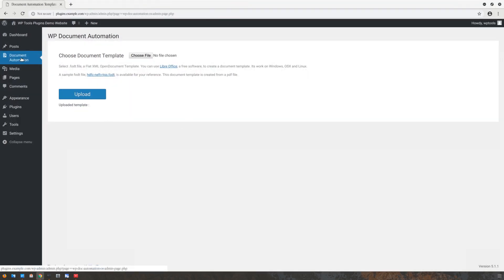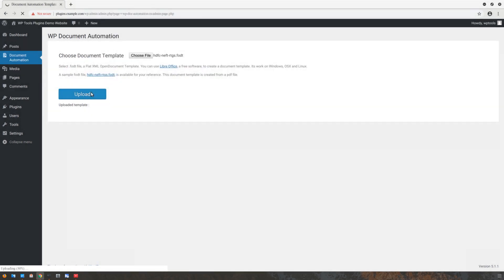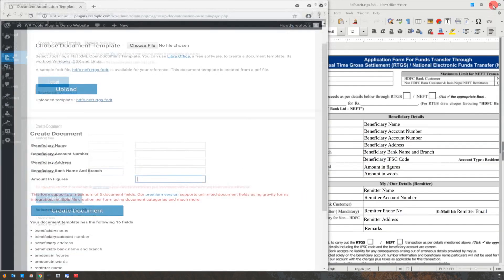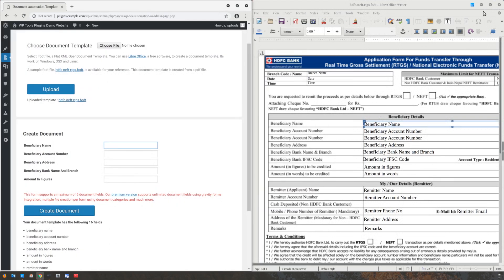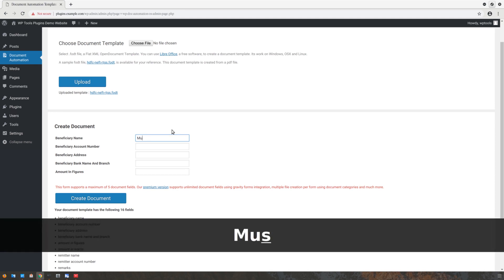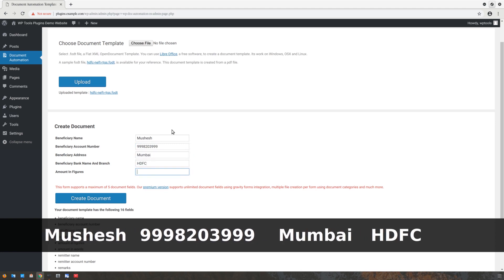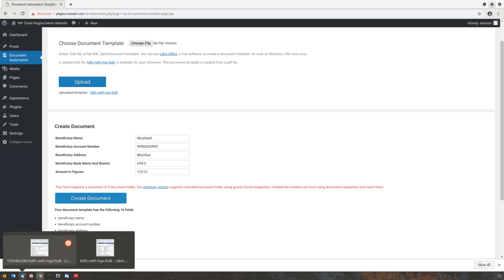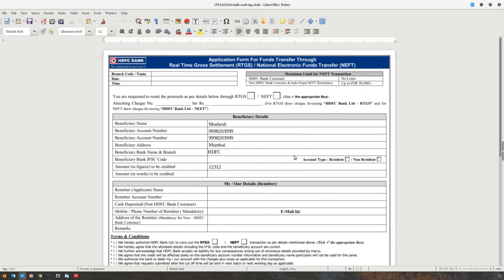Setting up document template & creating word documents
In this video, we are going to setup a document template for the plugin.

Once the document is setup, we will create word document using a form that was auto-created using the document template.